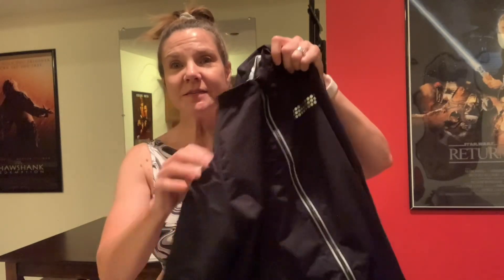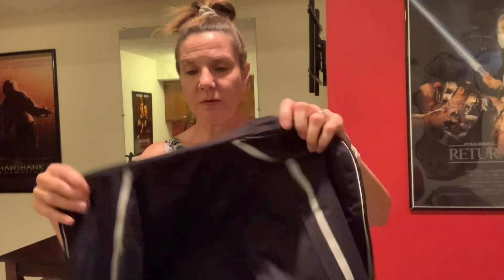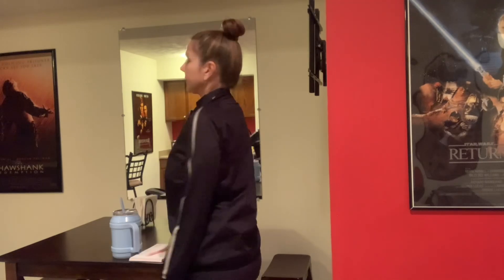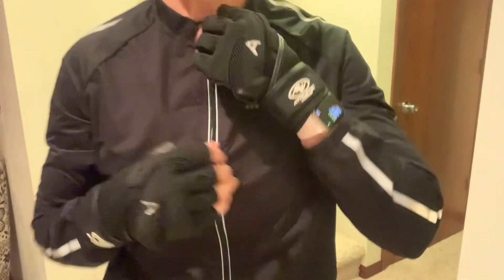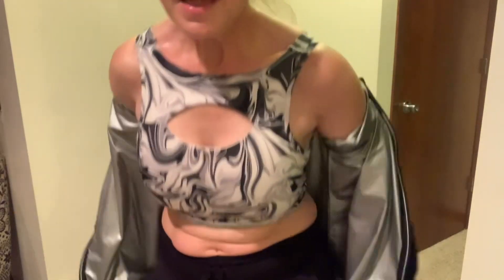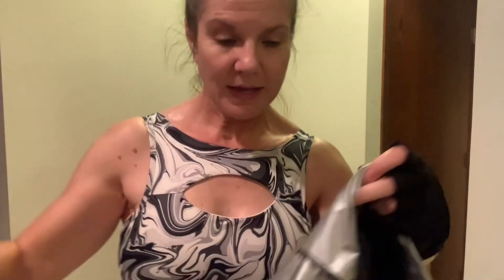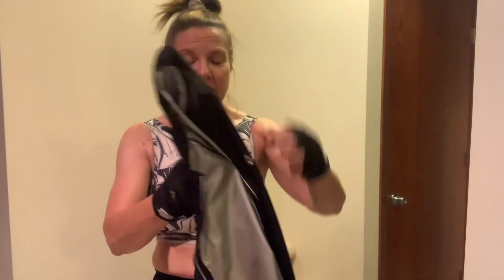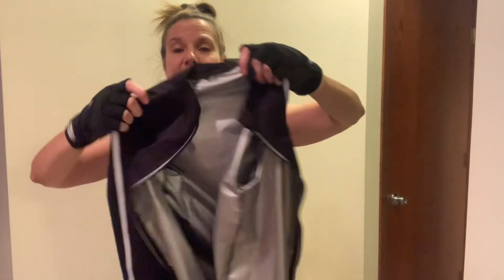LAZAWG Sauna Jacket for Women, Hot Sweat Body Shaper, Long Sleeve Waist Trainer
LAZAWG Sauna Jacket for Women on Amazon